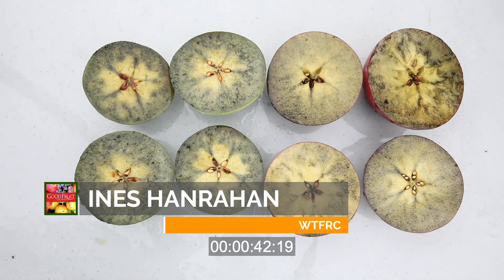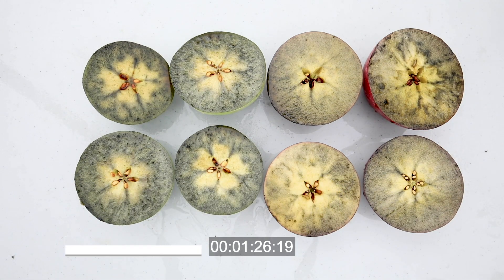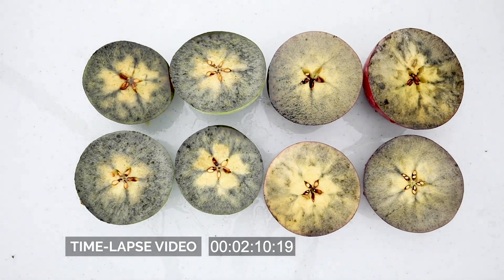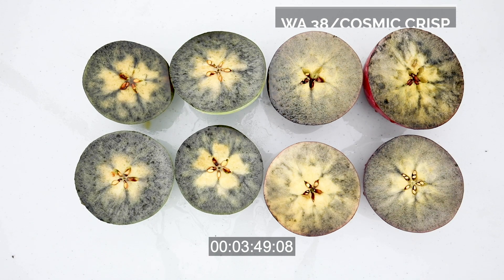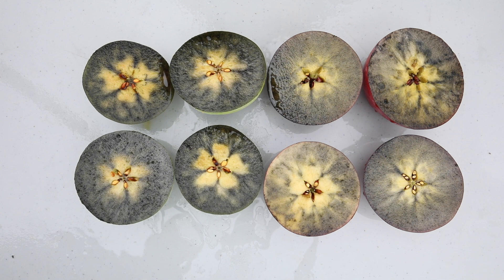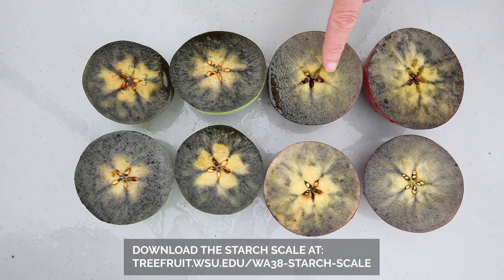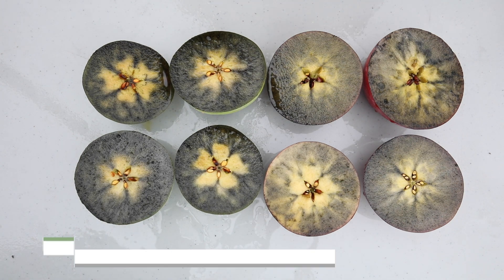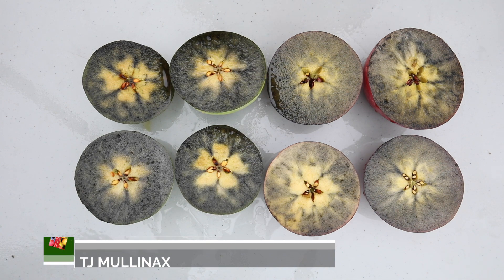Taking time when testing WA 38 (Cosmic Crisp) maturity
Ines Hanrahan, executive director of the Washington Tree Fruit Research Commission, shows differences in testing apple maturity between Granny Smith and WA 38 (Cosmic Crisp) using an iodine starch test. Learn more about the recently developed starch scale for WA 38 and download documentation
(TJ Mullinax/Good Fruit Grower